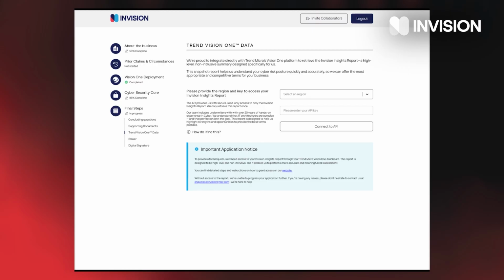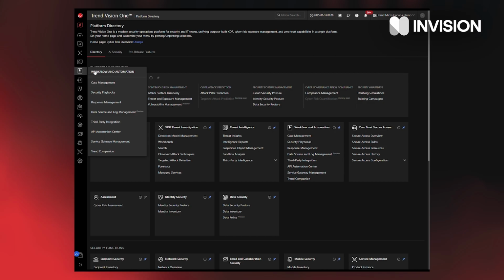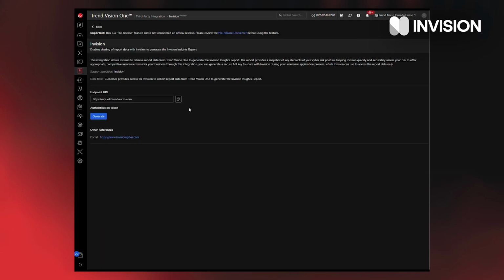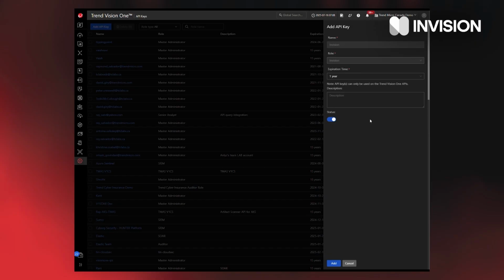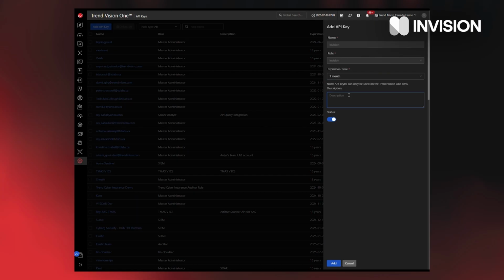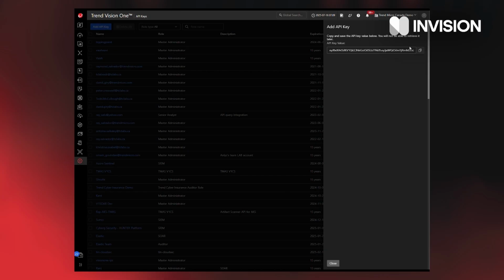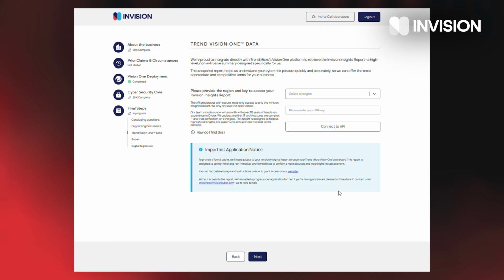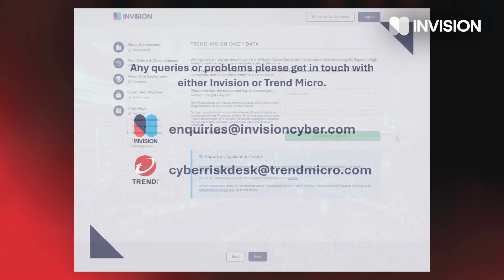Invision Cyber + Trend Integration Demo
This video walks through how to access the Invision Cyber integration within the Trend Vision One console and how to use the API key within the Invision Cyber application portal. This is a short demonstration that show users how to turn the integration on in Trend Vision One and where to apply the API Key during the Invision Cyber application process.

Trend Micro, a global cybersecurity leader, helps make the world safe for exchanging digital information between people, governments, and enterprises. Trend leverages security expertise and AI to protect more than 500,000 enterprises and millions of individuals across clouds, networks, endpoints, and devices worldwide.